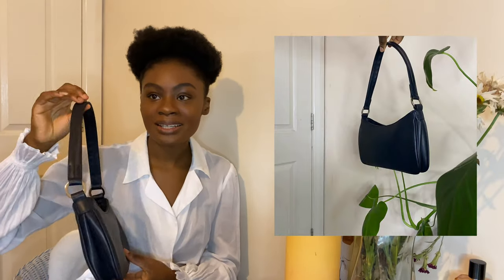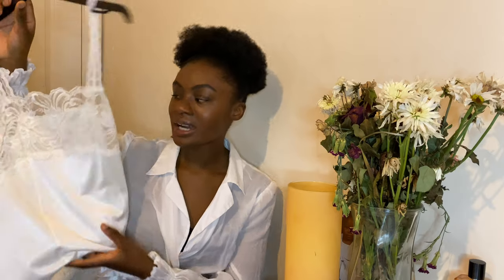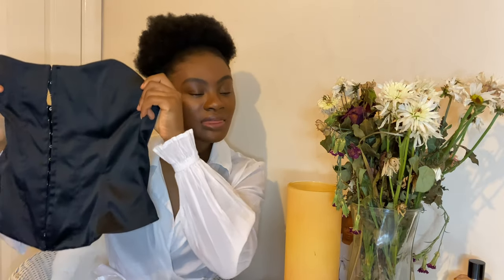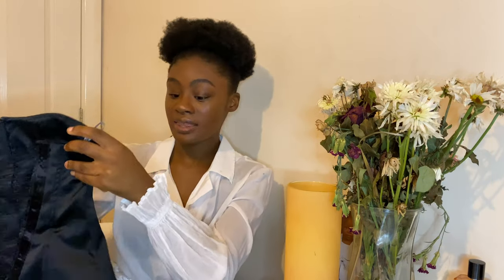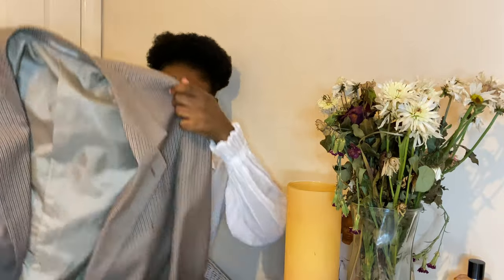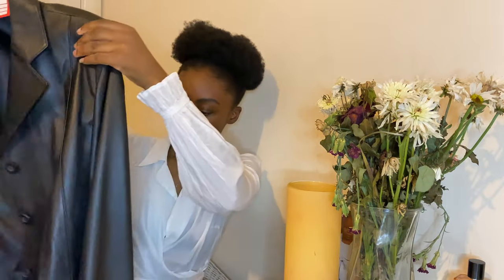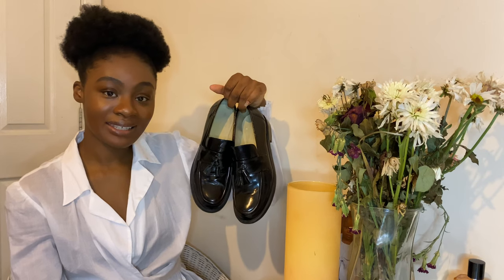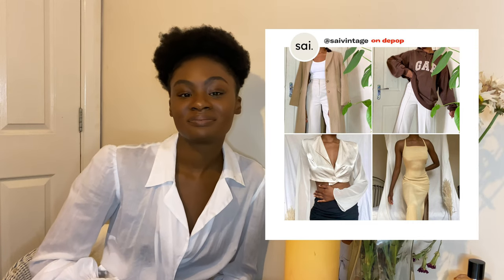MINI THRIFT HAUL + STYLING TIPS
Hi hi! It's your girl Essy giving you the low down on this mini haul and how I would style the things I bought!  Hopefully in the future I'll be able to show you how I'd style things rather than just tell you but until then I hope you enjoy!